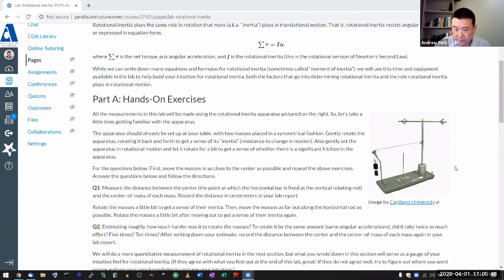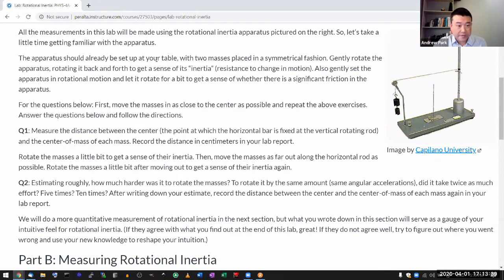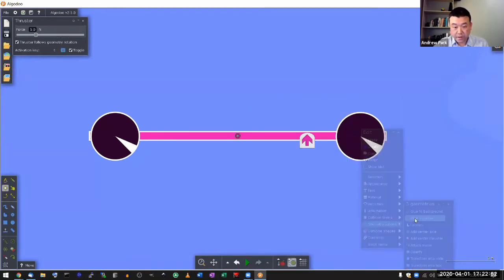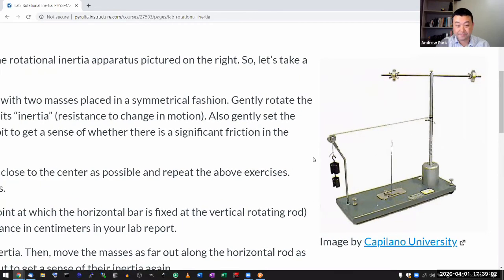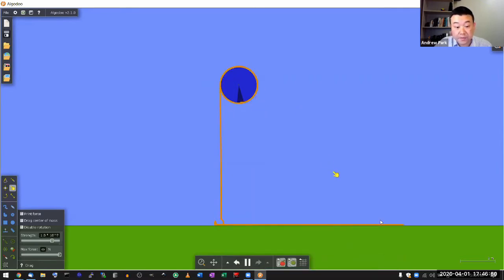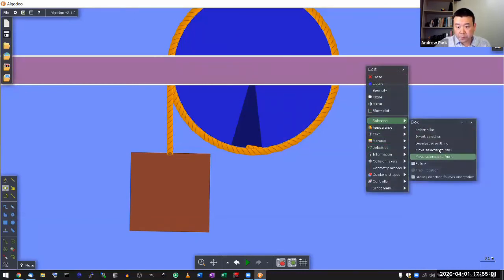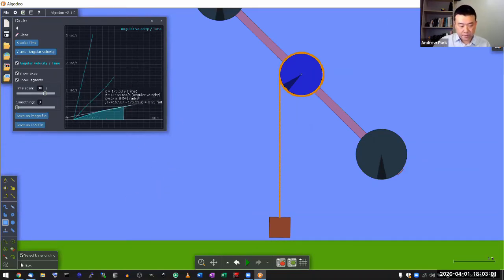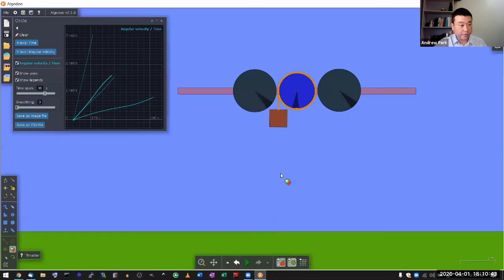Physics 4A - Rotational Inertia Lab Algodoo Demo